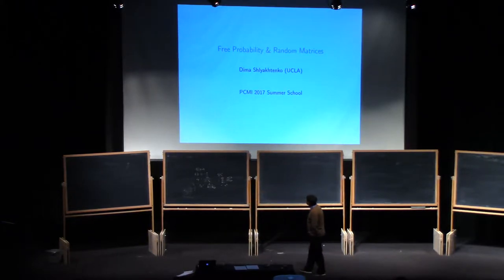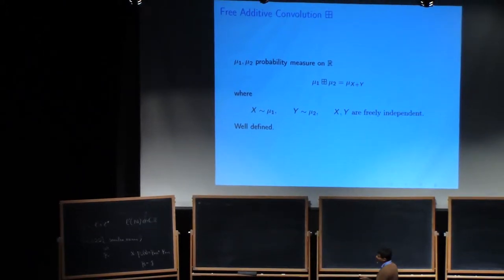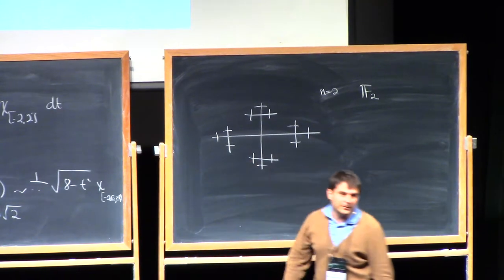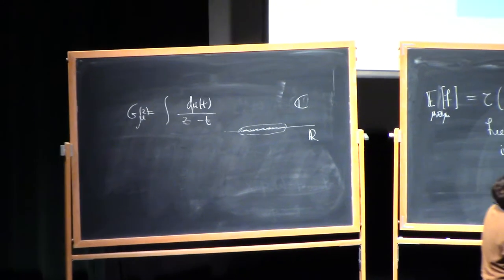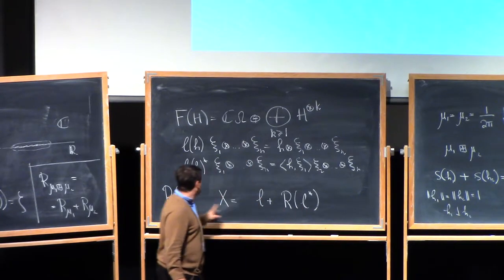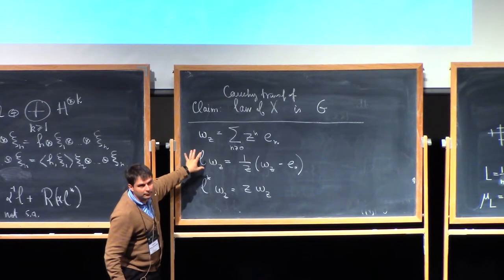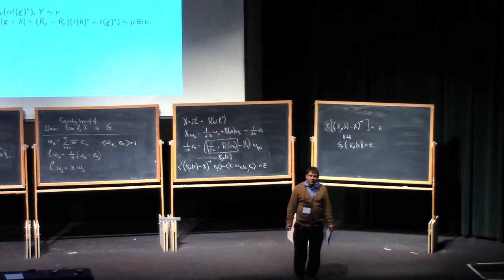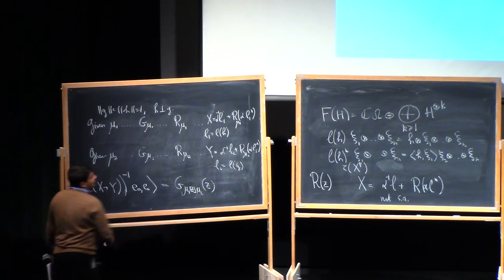Dimitri Shlyakhtenko (2.1) Random matrices and free probability, part 2.1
Dimitri Shlyakhtenko, University of California, Los Angeles.

Voiculescu invented his free probability theory to approach problems in von Neumann algebras. A key feature of his theory is the treatment of free independence — based on the notion of free products, such as free products of groups — as a surprisingly close parallel to classical independence. Rather unexpectedly it turned out that there are deep connections between his theory and the theory of random matrices: very roughly, free probability describes certain aspects of asymptotic behavior of random matrix models. In this course, we will start with an introduction to free probability theory, discuss connections with random matrix theory, and finally describe some applications of results from random matrices in operator algebras and vice versa.

Presented at the 27th Annual PCMI Summer Session, Random Matrices, held June 25 – July 15, 2017. The residential, three-week Summer Session is the flagship activity of the IAS/Park City Mathematics Institute (PCMI).

About PCMI